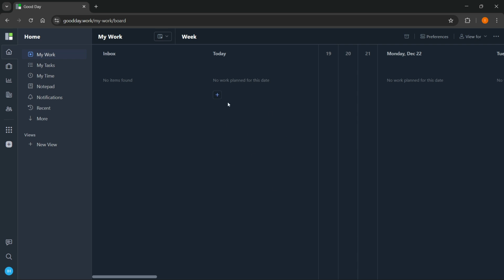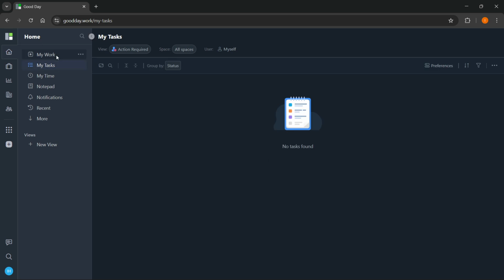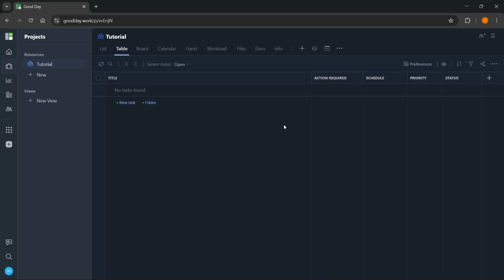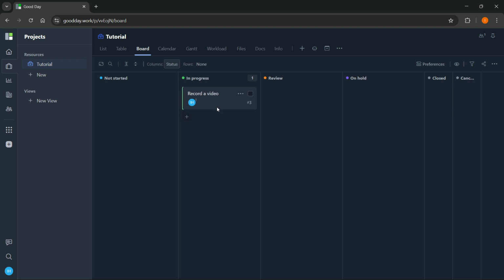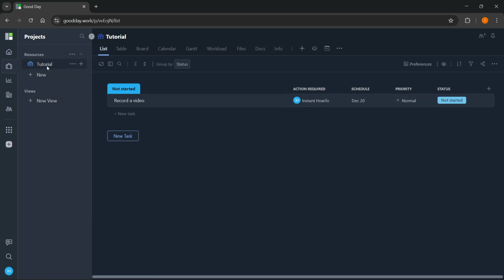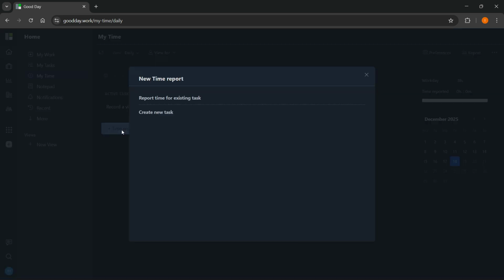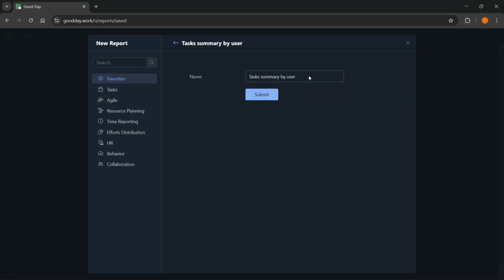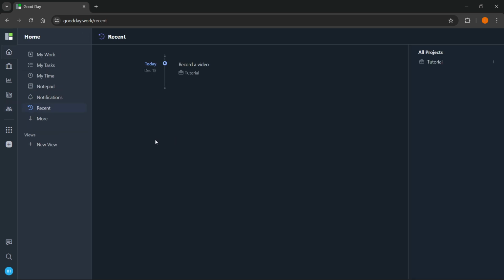GoodDay REVIEW - New Best Project Management Tool? (2026)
In this video, I'll review GoodDay Work. This is a complete overview and honest review of GoodDay Work in 2026, covering features, pros, cons, and key insights. If you've been considering using GoodDay Work, this is the video you need to watch!